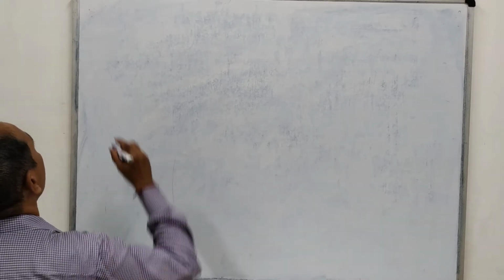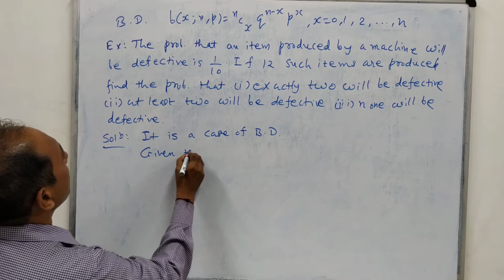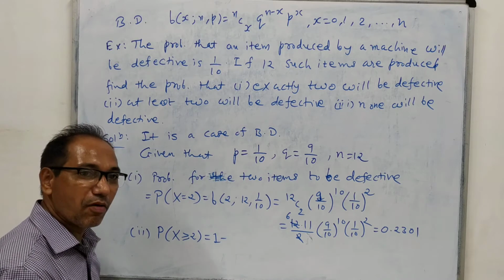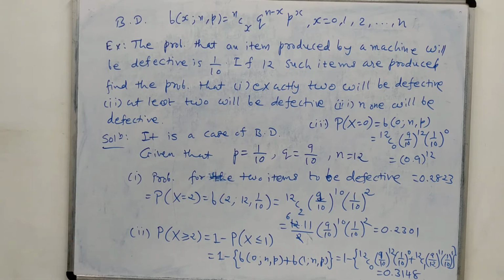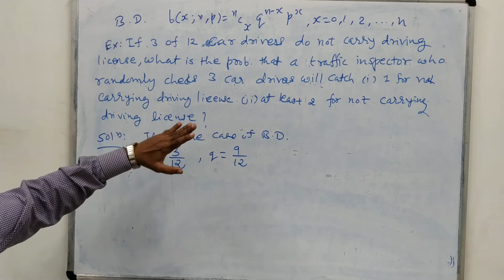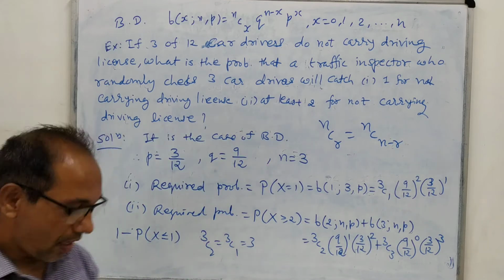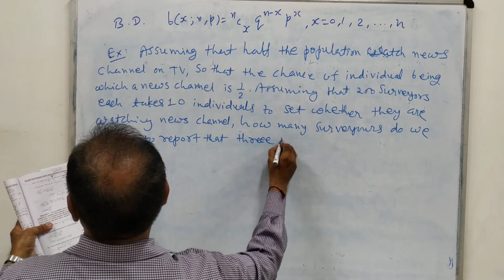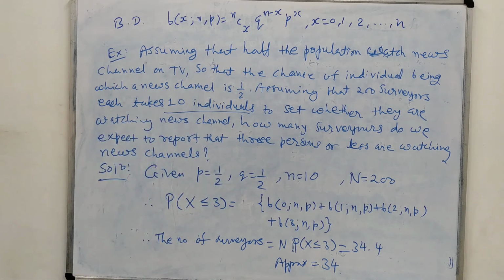PS Binomial Distribution Lecture 21